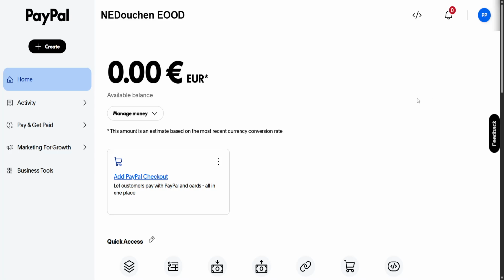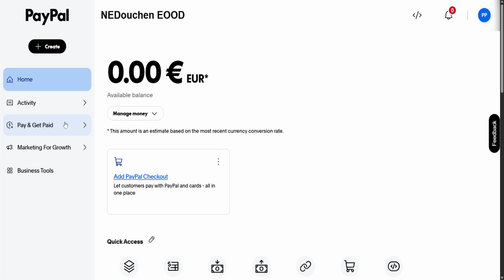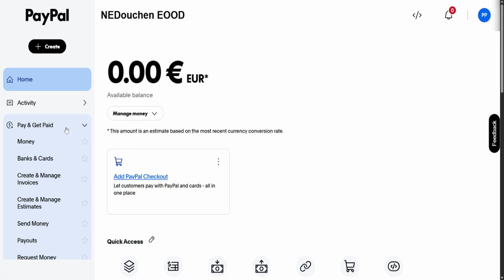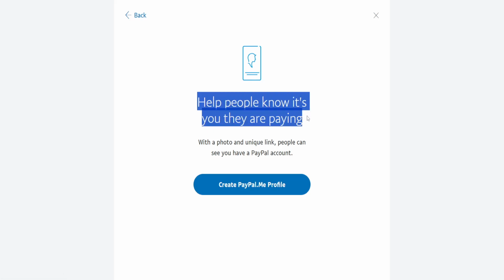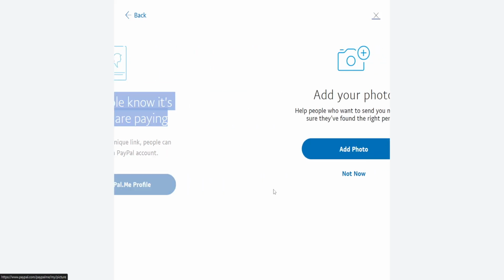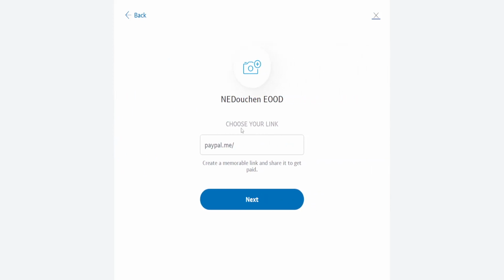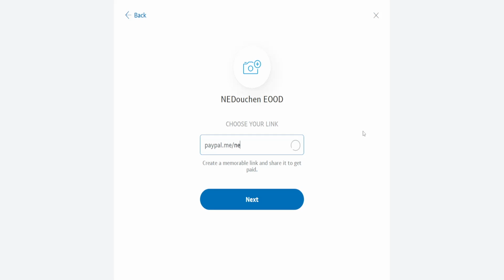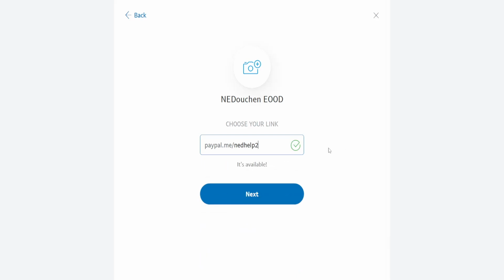How To Create Paypal ME Payment Link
In this video I show you How To Create Paypal ME Payment Link.